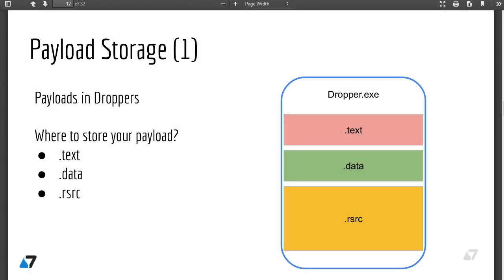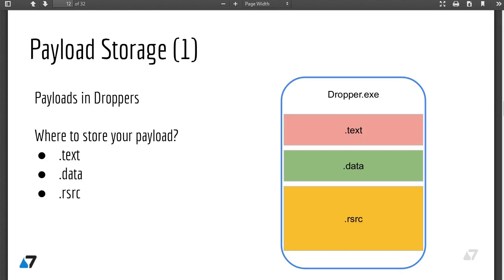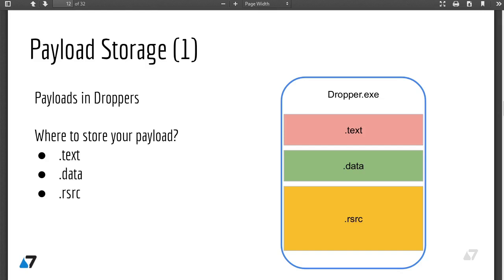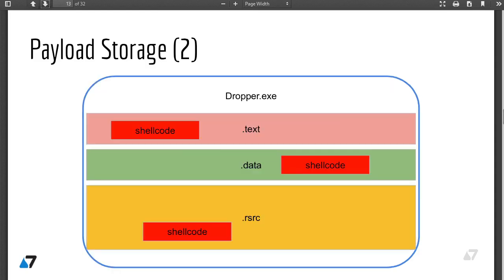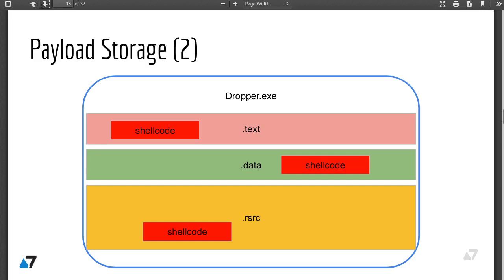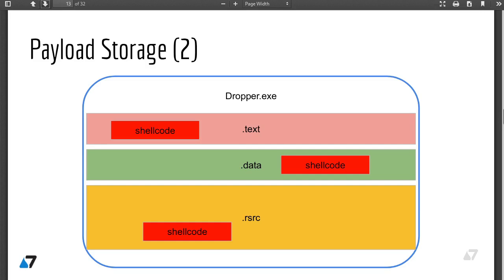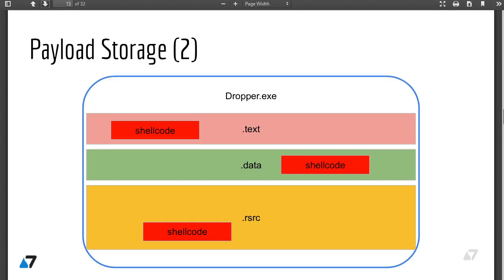6. Payload Storage | Malware Development Essentials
Payloads can be hidden in many places. We’ll review common techniques for embedding malicious code inside a PE file and evaluate their stealth, reliability, and detection risks.